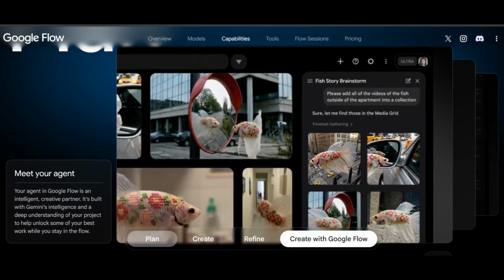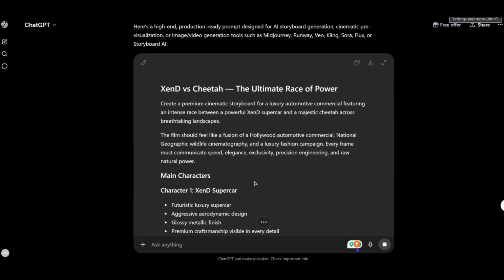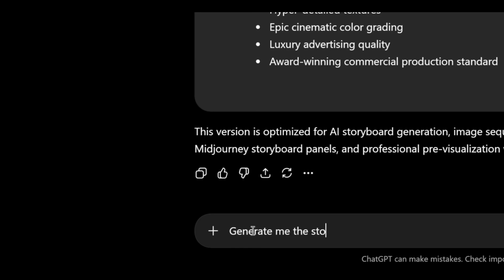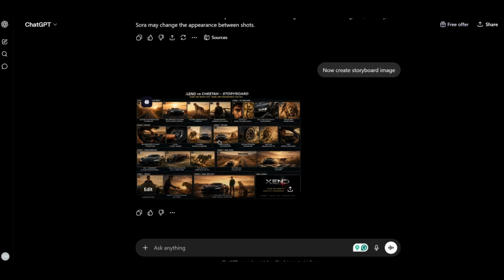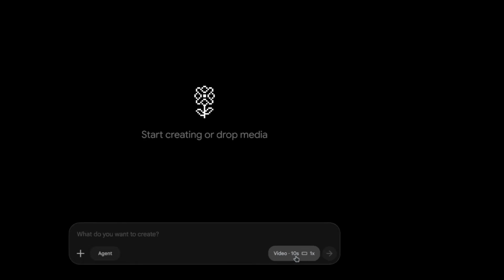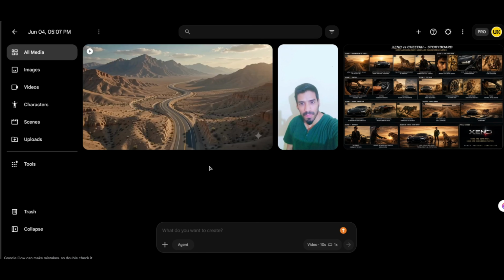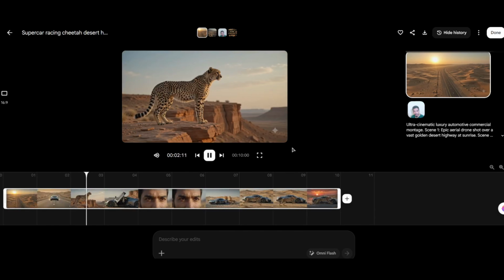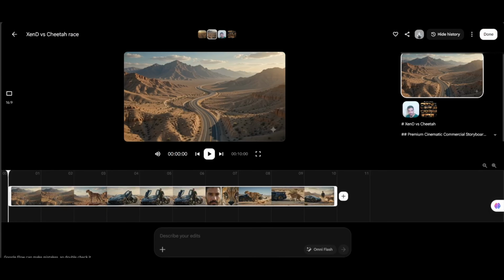How I Made a Cinematic AI Car Commercial with Google Flow & Omni | XenD vs Cheetah Tutorial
In this video, I break down the complete workflow behind the XenD vs Cheetah cinematic AI commercial.

Many viewers saw the final result and assumed it was created with a single prompt or a one-click AI tool.

The reality is very different.

This project required storyboarding, scene planning, prompt refinement, multiple generations, character consistency management, editing, sound design, and thumbnail creation to achieve a premium cinematic look.

In this tutorial, I'll walk you through the exact process I used from concept to final render.

✅ Storyboarding Process
✅ Scene Planning
✅ Prompt Engineering
✅ Google Flow Workflow
✅ Omni Workflow
✅ Character Consistency Techniques
✅ Video Editing Process
✅ Sound Design
✅ Thumbnail Design
✅ Final Production Pipeline

If you're interested in AI filmmaking, cinematic storytelling, AI commercials, Google Flow, Omni, and professional AI content creation, this tutorial is for you.

🛠 TOOLS I USE:
• Google Flow
• Google Omni Flash
• CapCut

⏱ TIMESTAMPS:
00:00—00:20 —  Video clip Intro
00:20—00:39 — Opening Words
01:39—01:15 — Prompt used in the ChatGpt to generate the storyboard
01:15 —01:50 —  Creating Video production prompt with ChatGpt by uploading Storyboard for Omni
01:50—03:09 — Uploading Storyboard + video prompt in Google Flow using Omni flash
03:09—03:46 — Background music & sound clips exploration in the Pixabay
03:46—04:05 — Video editing in CapCut
04:05—04:47 — Final video or advertisement